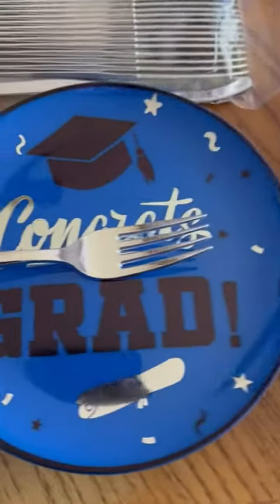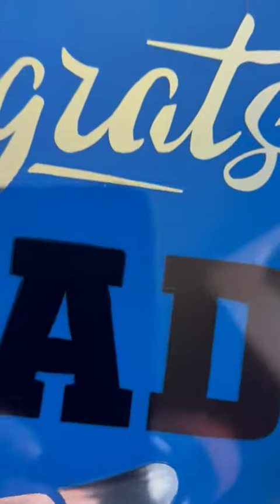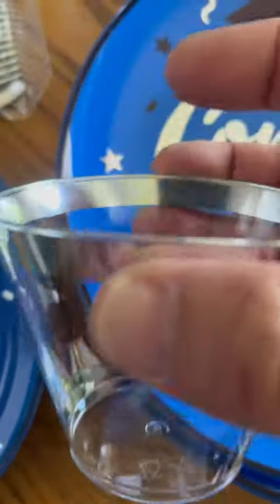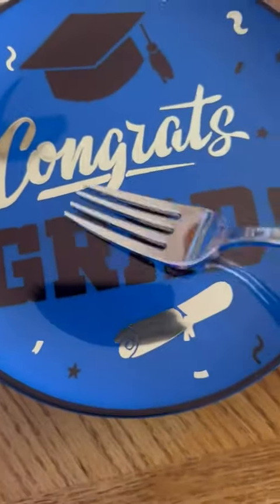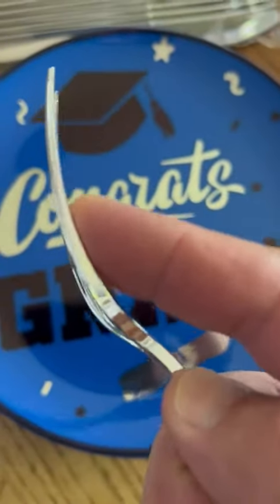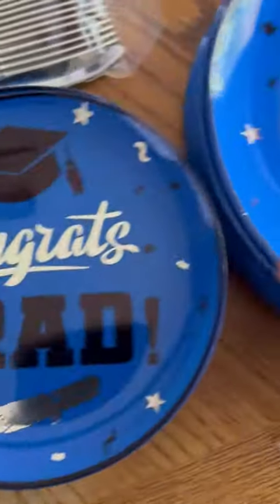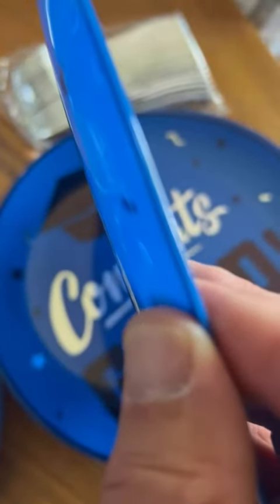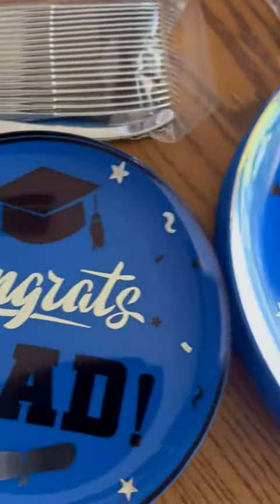LIYH 120pcs Graduation Plastic Dinnerware Sets Review, Grad Plates fit for the Special Occasion…